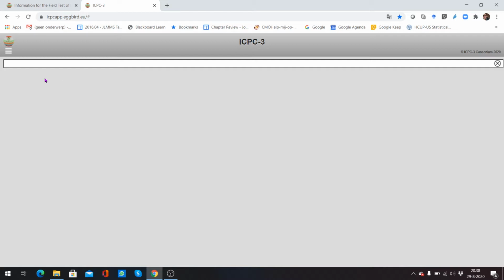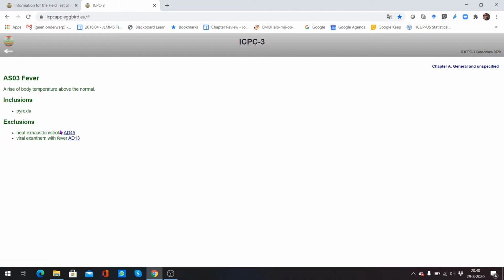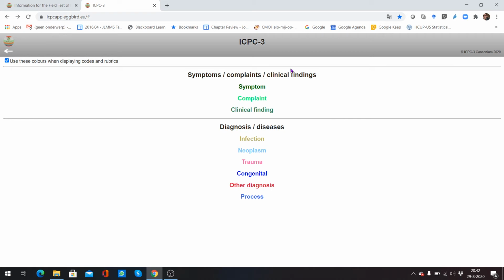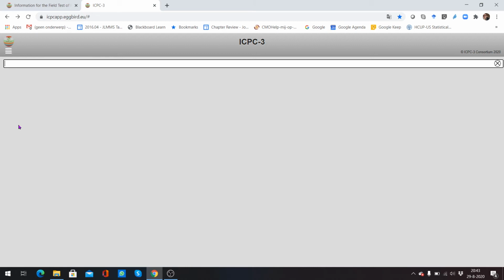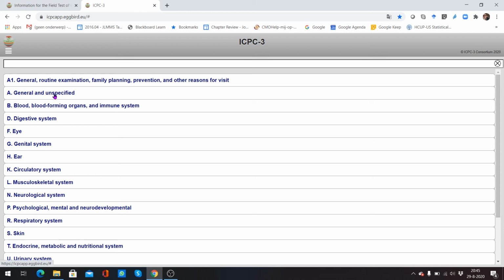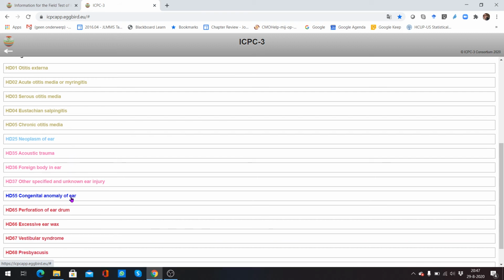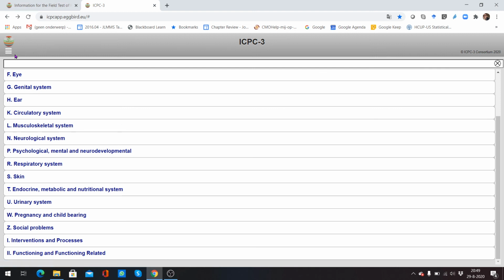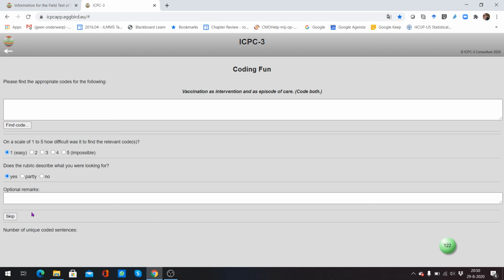2020 08 29 Coding fun ICPC-3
Instruction ICPC-3 field test Coding Fun